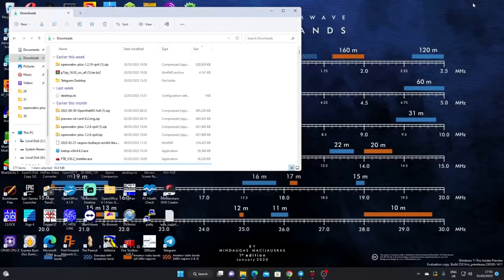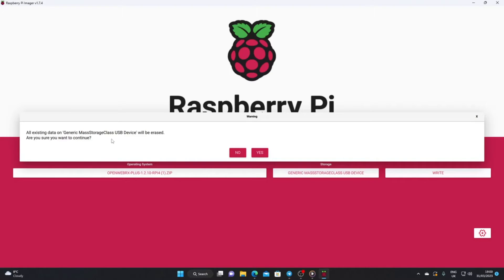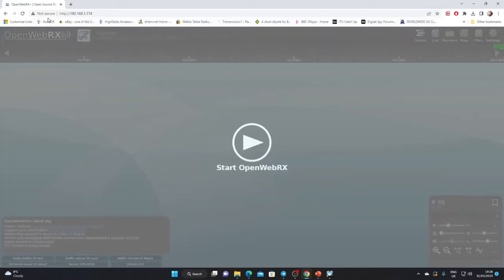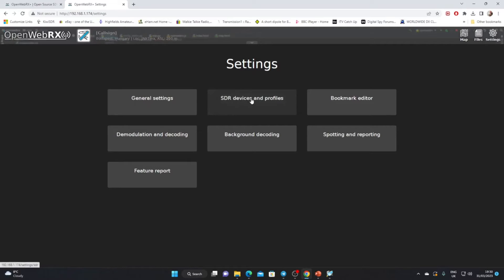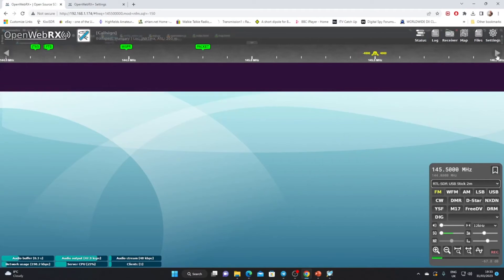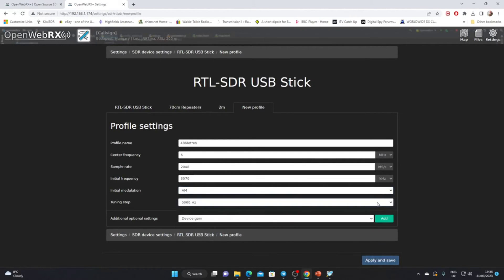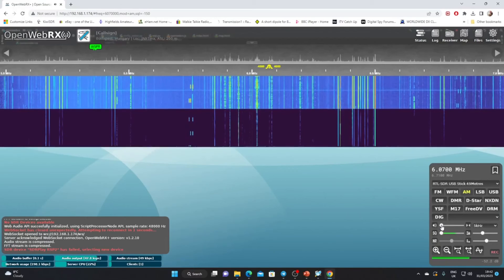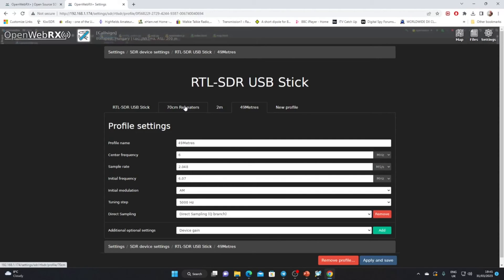Setting up Openwebrx +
A walkthrough of setting up Openwebrx + for use with an RTL Dongle and Raspberry Pi. I also add an additional band and show how to tune the receiver and adjust the waterfall settings.